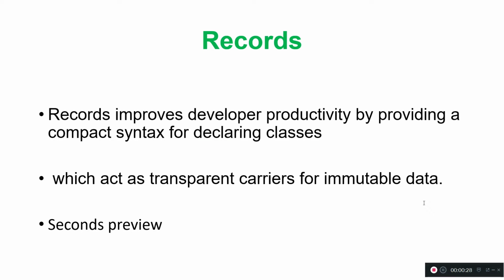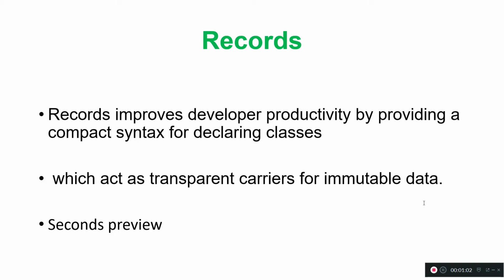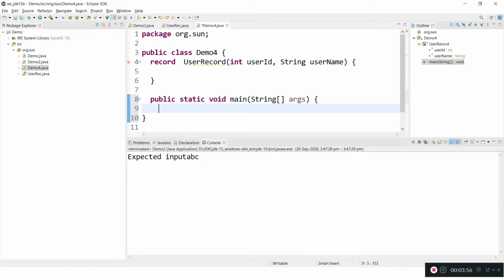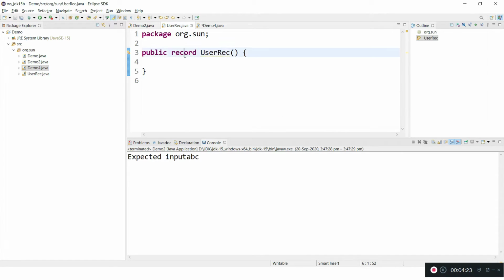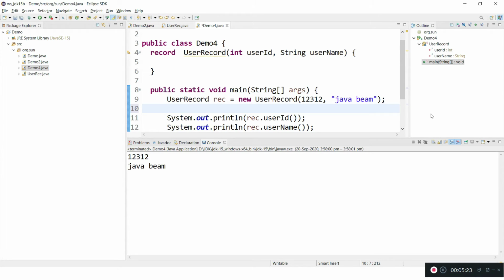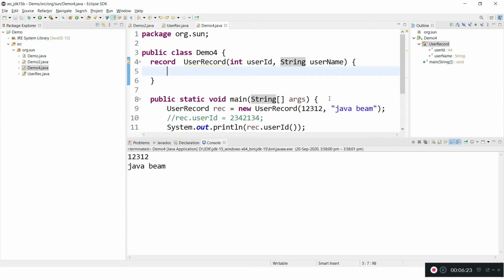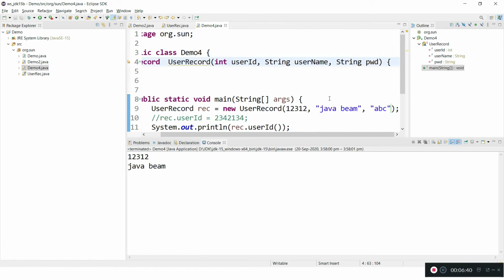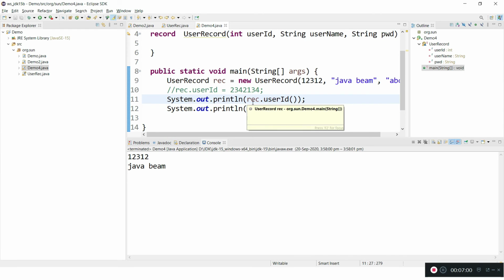Java 15 new features | Records in Java 15 | Java Beam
We need to write a lot of low-value, repetitive code to write a simple data carrier class responsibly: constructors, accessors, equals(), hashCode(), toString(), etc. To avoid this repetitive code, Java is planned to use record.

It is used to compact the class declaration syntax with record. Records Preview feature has been introduced in JDK 14.

This JEP proposes to incorporate feedback-based improvements and re-preview the feature to support additional forms of local classes and interfaces in the Java 15.

It include below updates along with Preview features proposed in Java 14.

Records and Sealed Types
Local records
Annotations on records